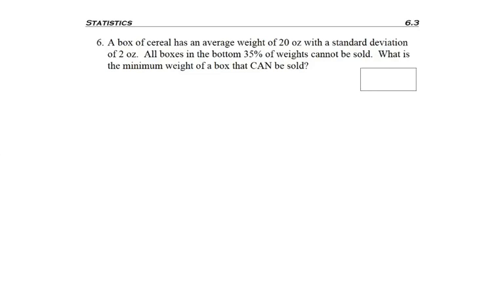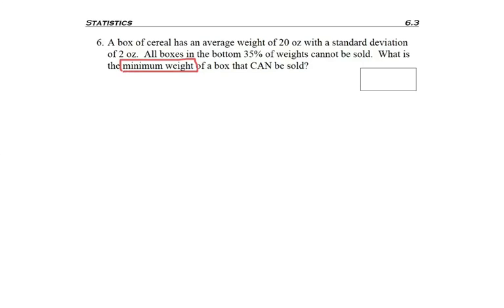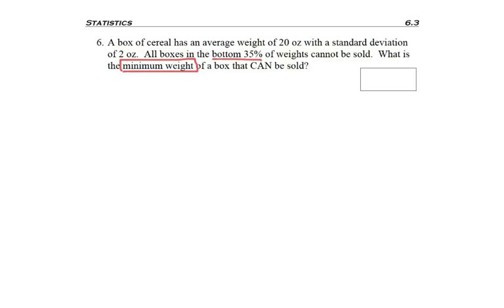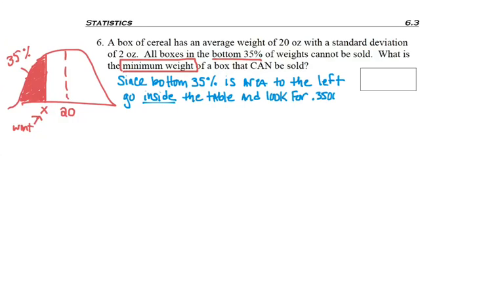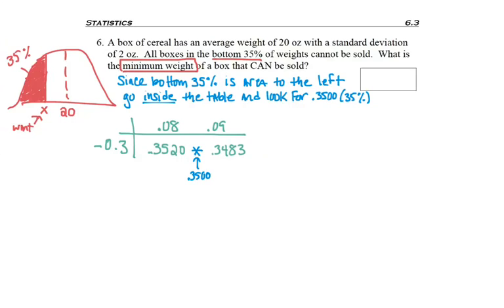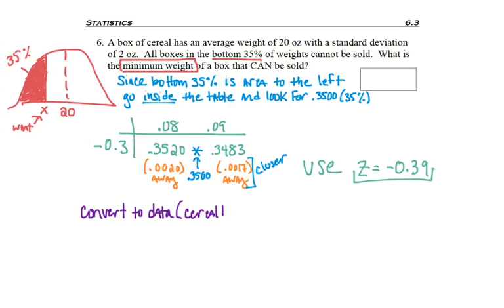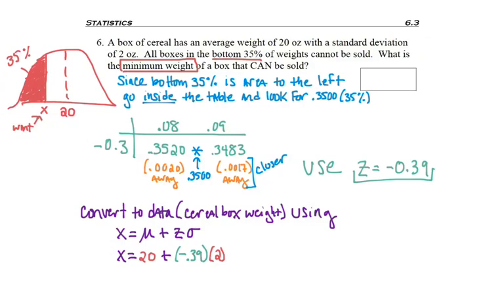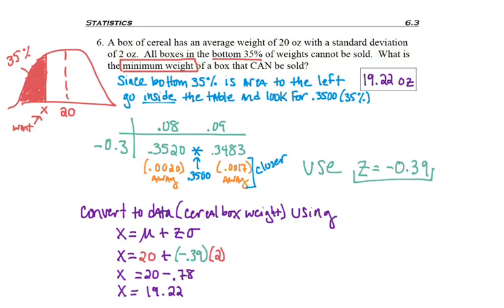6.3 - part 6 - Finding Data Value: Bottom Percent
6.3 - part 6 - Finding Data Value: Bottom Percent